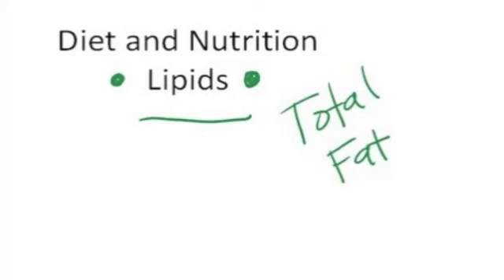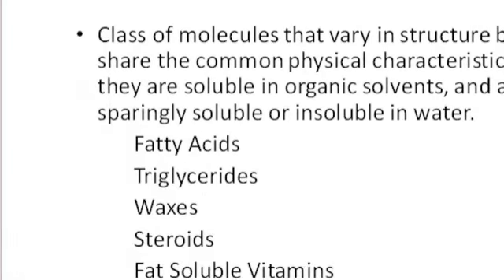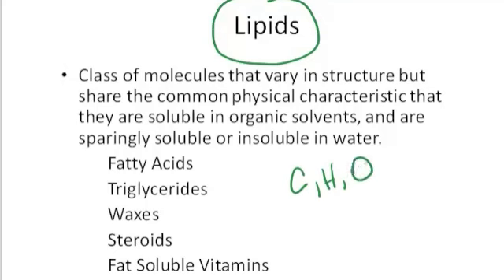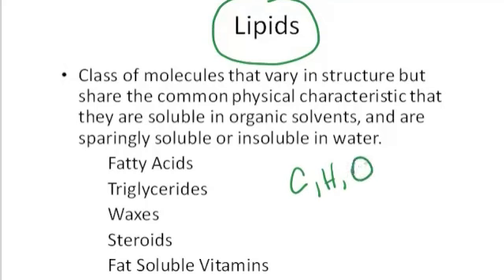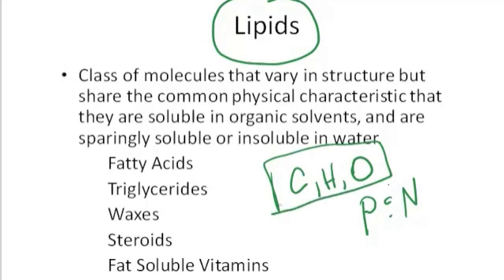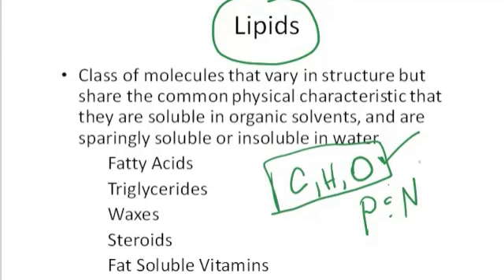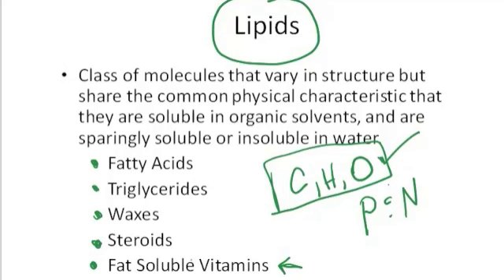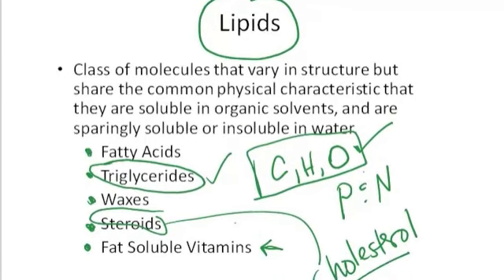CIC305 Lipids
lipids overview